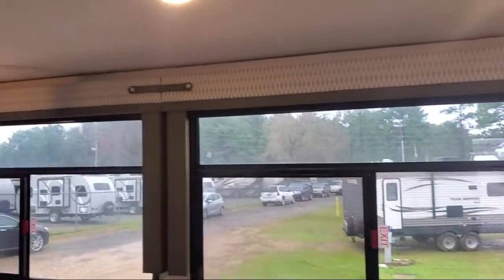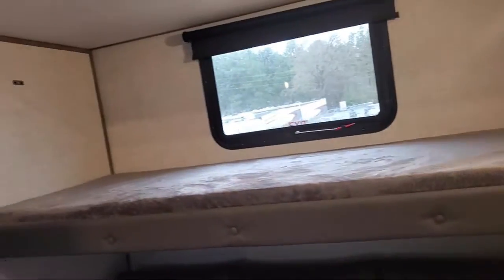2020 Forest River Salem 356QB Shreveport Bossier City Marshall Texarkana Longview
2020 Forest River Salem 356QB Stock Number: 6253 Vin:4X4FSBM23LV007084.

Campers RV Center is proudly serving Shreveport, Bossier City, Marshall, Texarkana, and Longview.
Give us a call at or visit our for more information about this or any of our other vehicles.

Campers RV Center
7700 W 70th Street